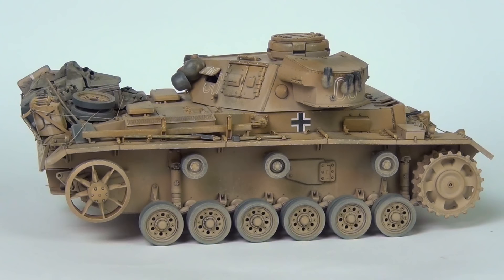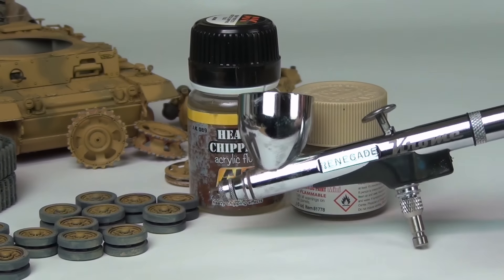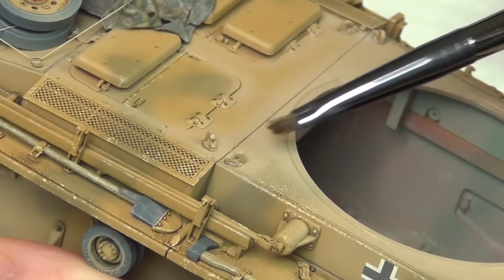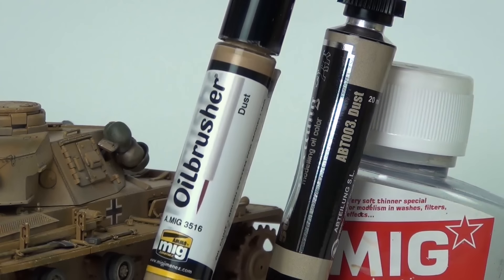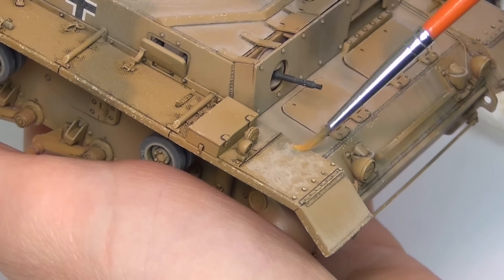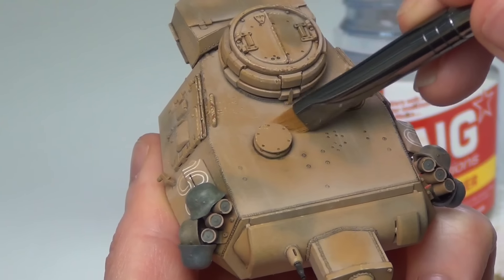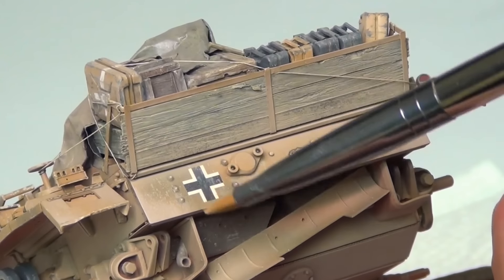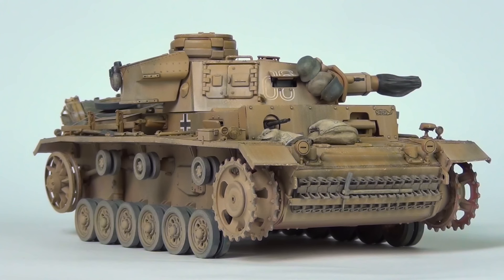Dust Effects (Without Convenience Products) for Scale Models -- Panzer III N Tunisia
Let's look at three techniques for making dust effects: abraded acrylics, oil paint blending, and speckling effects.  And, let's do it without relying on pre-made "convenience products"!